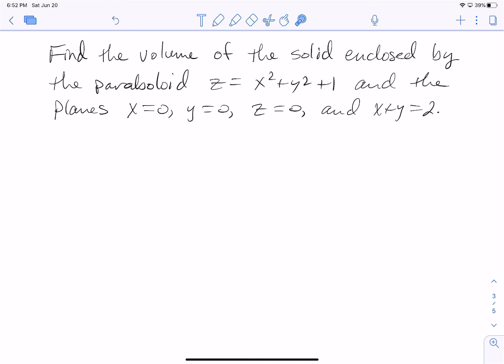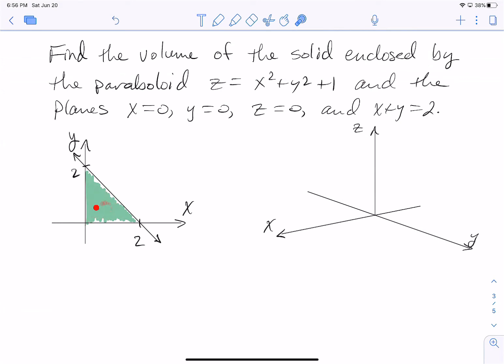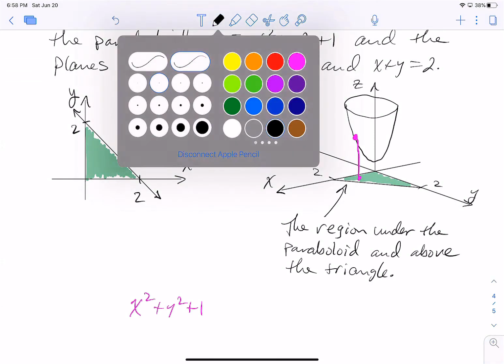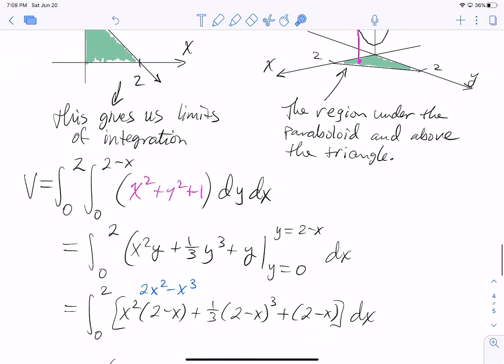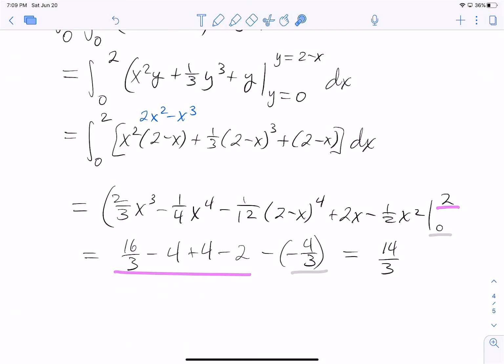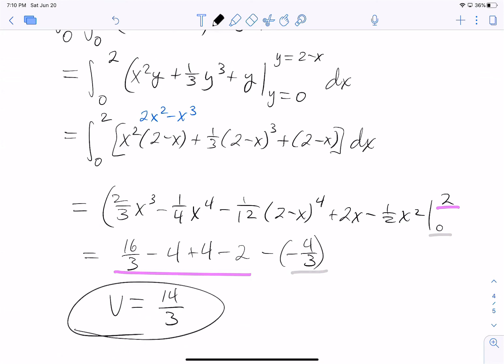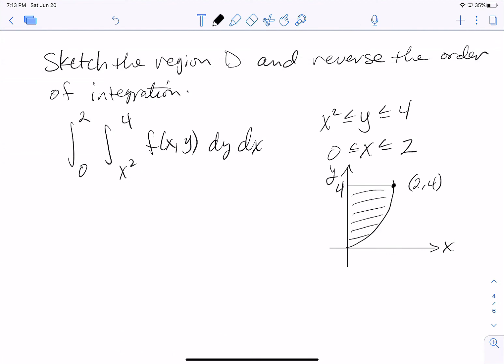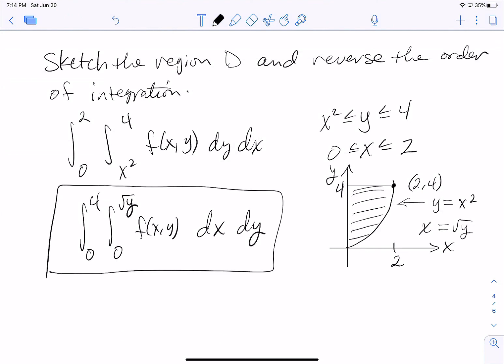Practice: Volume & Reversing Integration Order | Multivariable Calculus (15.2d)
A worked example finding a volume with a double integral and reversing the order of integration for a given region.